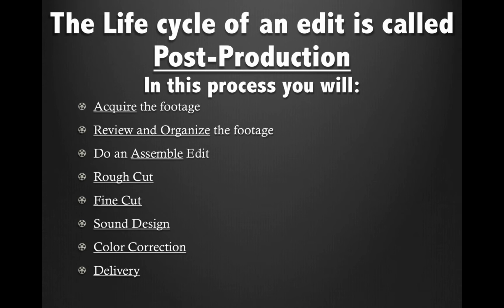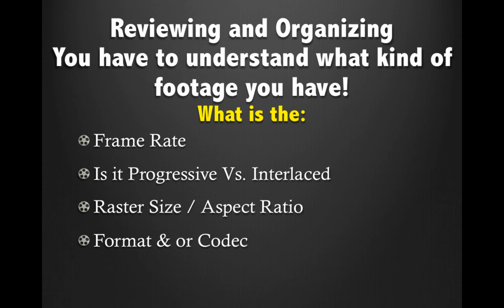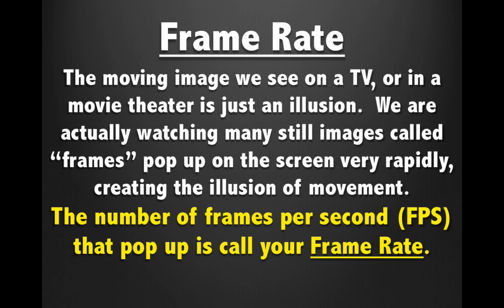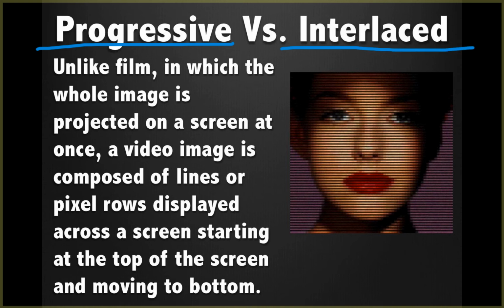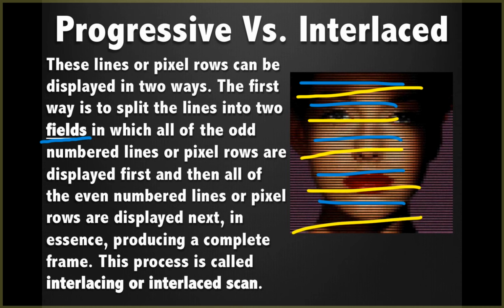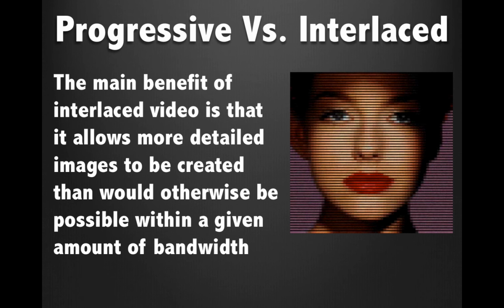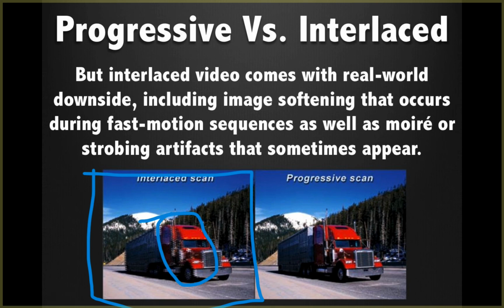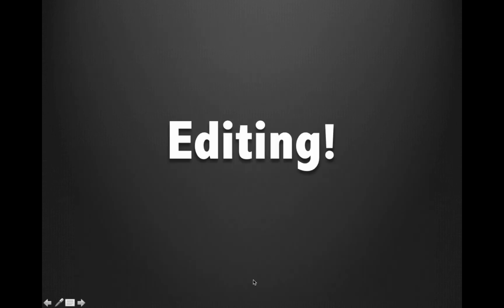Lecture 26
The beginning stages of and edit.